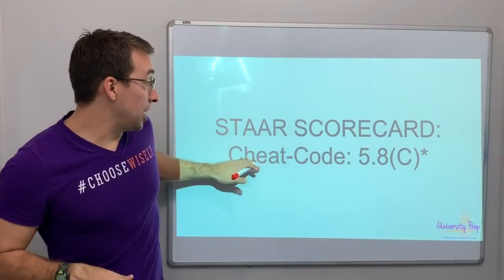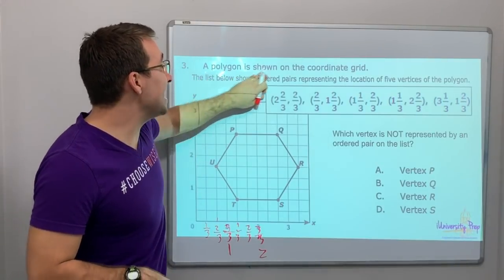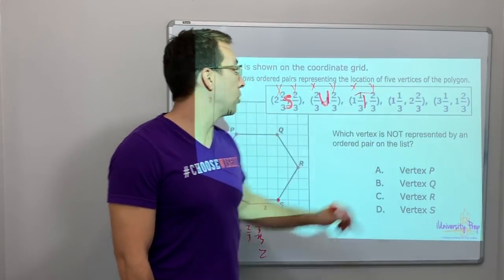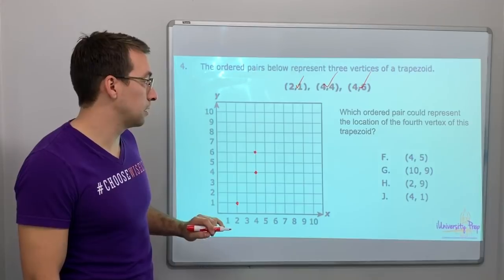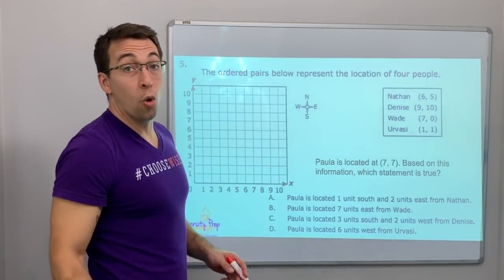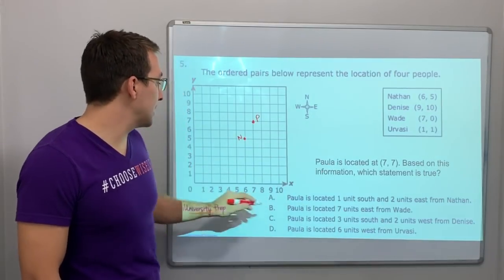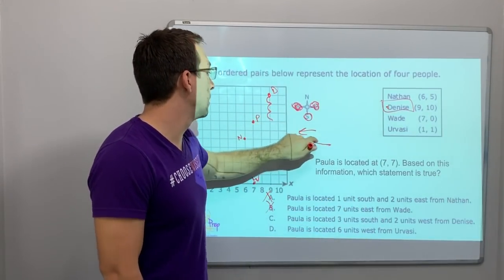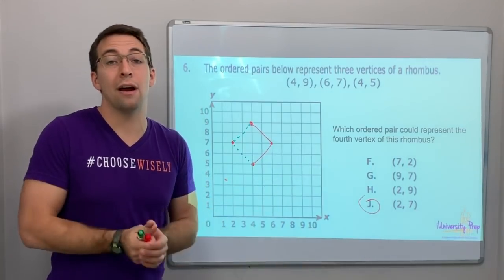5.8(C) #2 - Graph the Coordinate Plane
5.8(C): Graph in the first quadrant of the coordinate plane ordered pairs of numbers arising from mathematical and real-world problems, including those generated by number patterns or found in an input-output table.